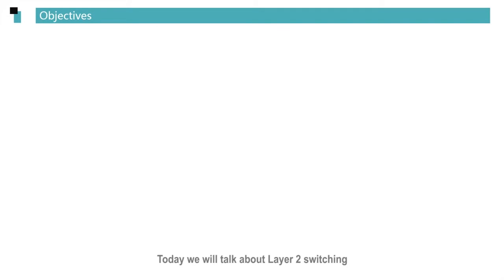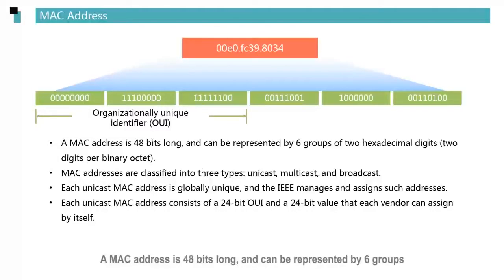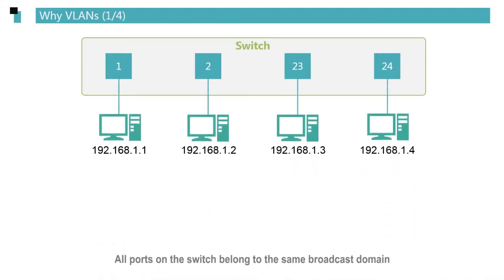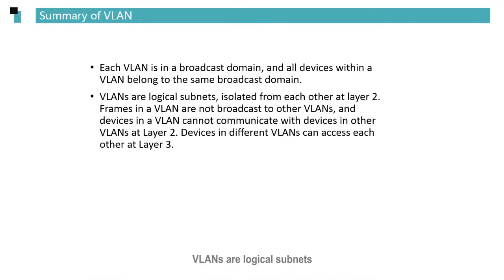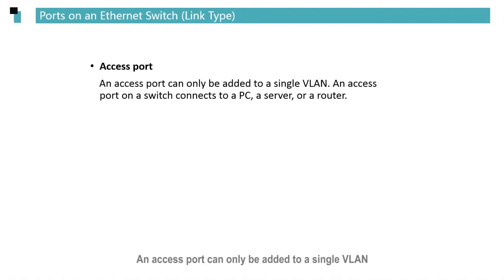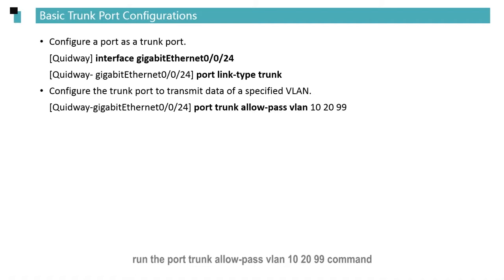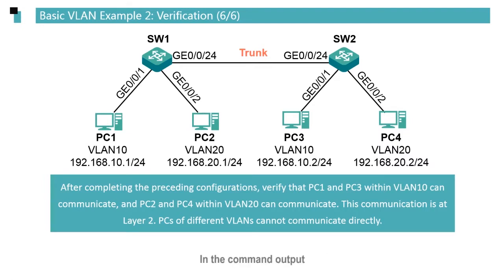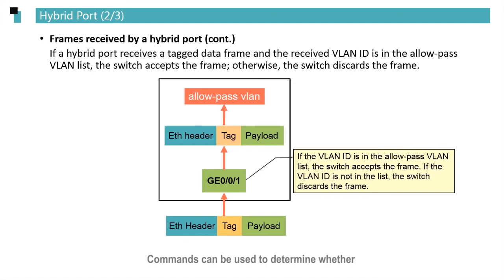Huawei Router Ethernet Layer 2 Switching Feature Description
Huawei Router Ethernet Layer 2 Switching Feature Description video introduces Ethernet Layer 2 switching.